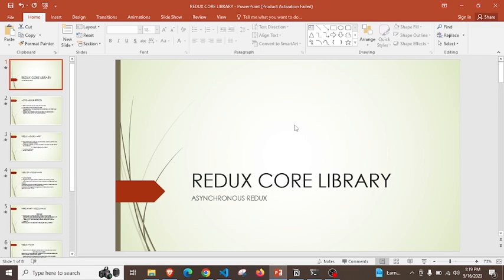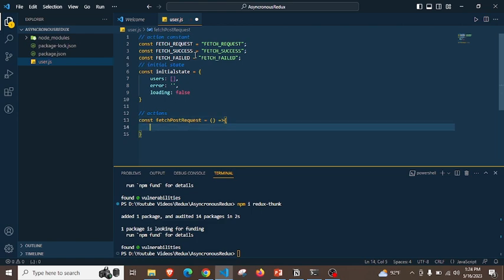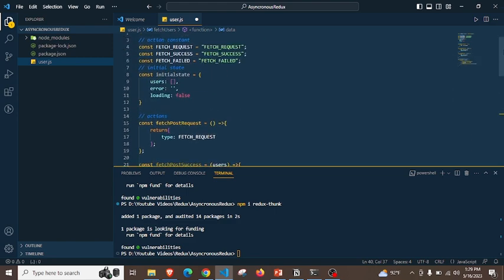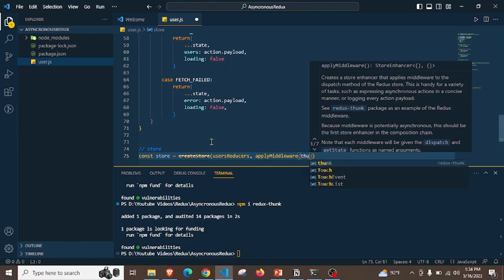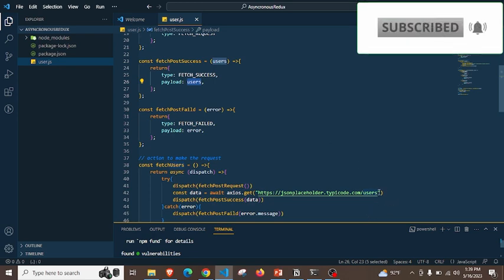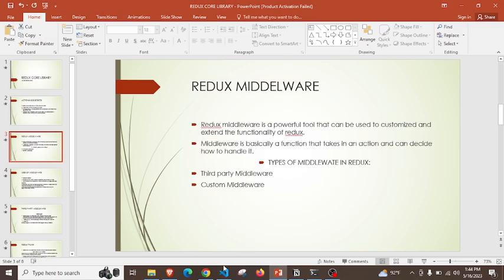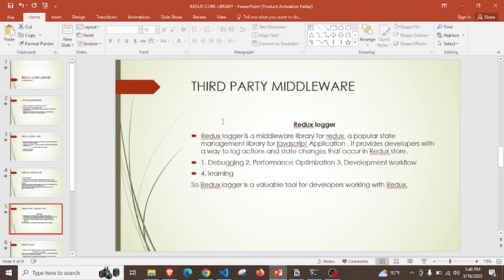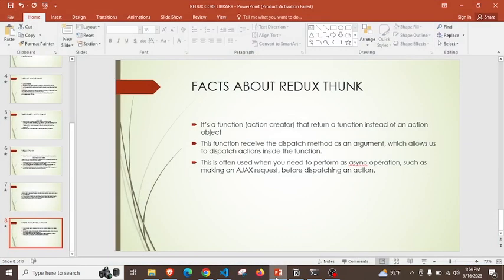REDUX CORE LIBRARY- Asynchronous Redux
In this video i try to explain Redux core library. in redux core library i will show how Asyncronous Redux perform and create one simple project using redux also i try to discuss some important concept like , Actions side effects, redux middleware, types of middleware, third party middleware, and redux thunk.